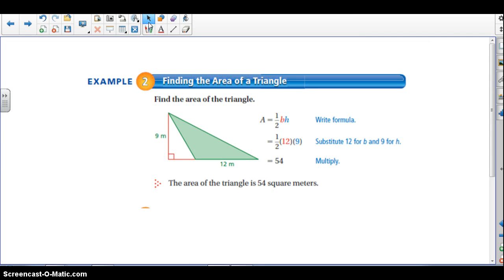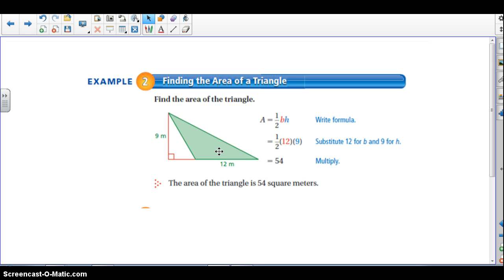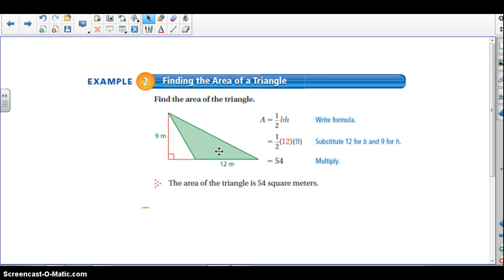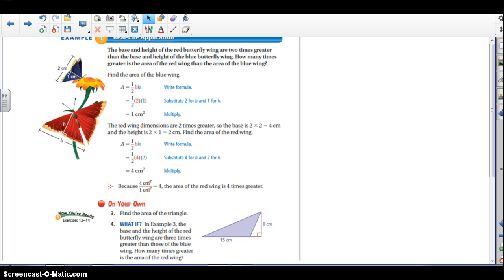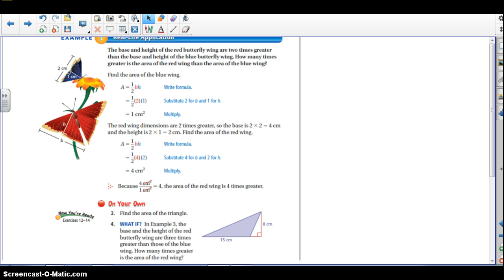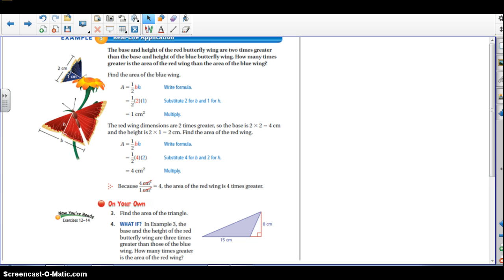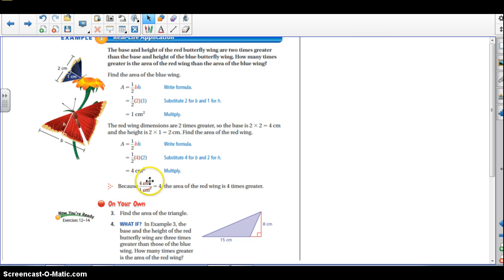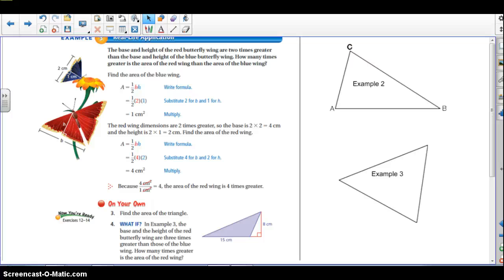4.2 Example 3